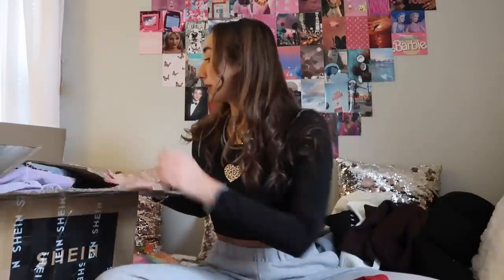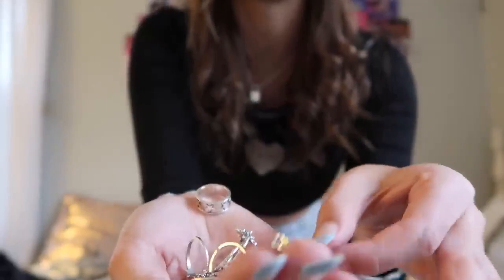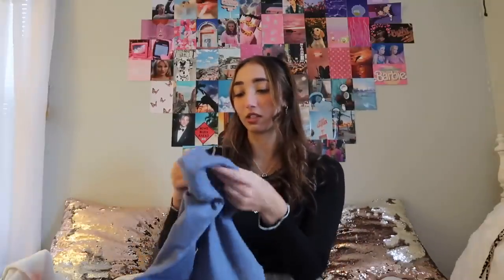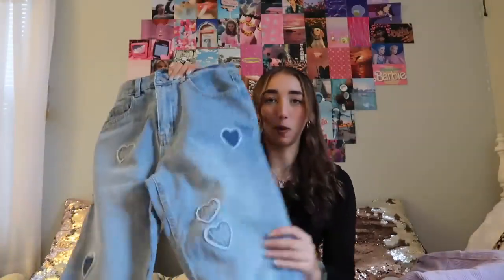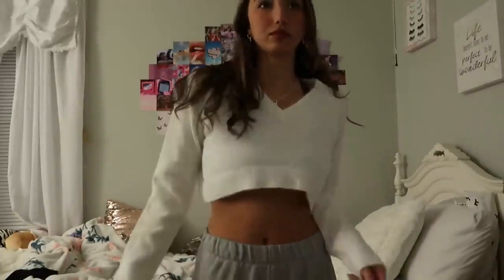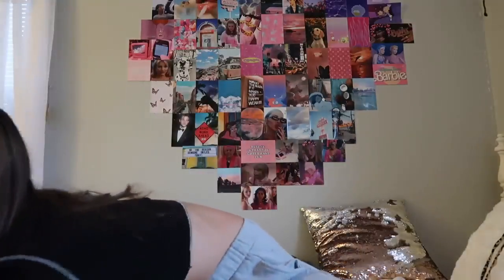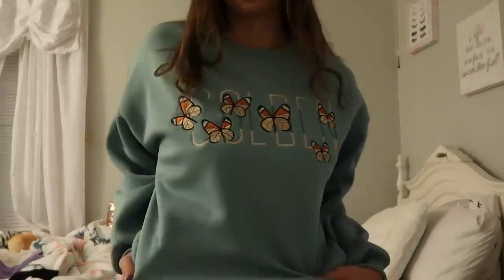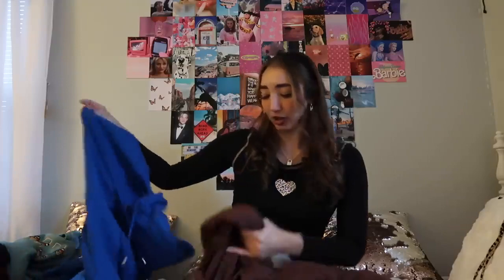HUGE SHEIN TRY ON HAUL new trendy clothes [Clothing Haul, Makeup, Accessories, Jewellery and More!]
Welcome to my Fashion Hauls and Hacks YouTube channel :) Hope you enjoyed this amazing Shein haul!

I hope you all love these Shein haul and fashion hacks trends as well as clothing & wardrobe essentials - accessories, layering pieces, tops, colors, patterns, jeans, basics, skirts, and more! I tried to include affordable and high-end styling ideas.